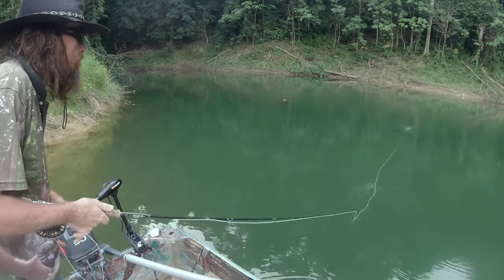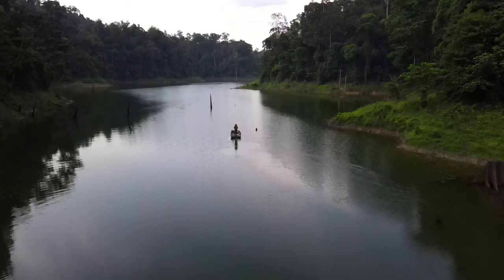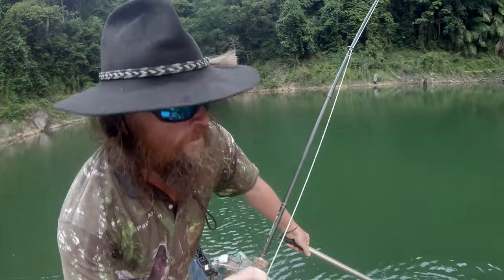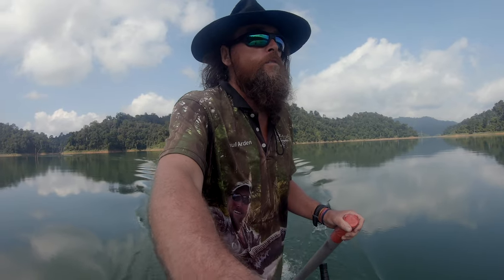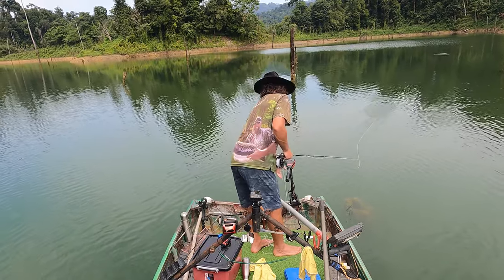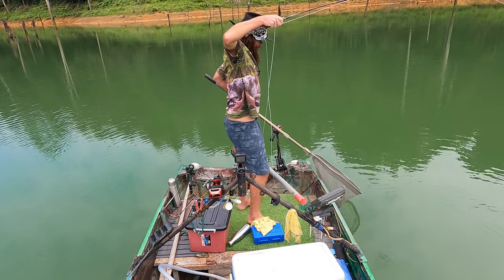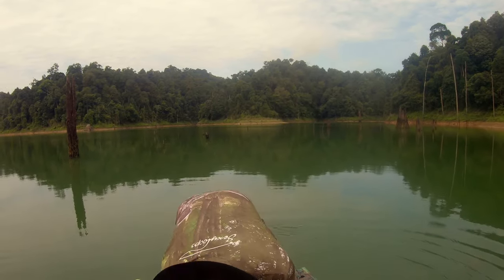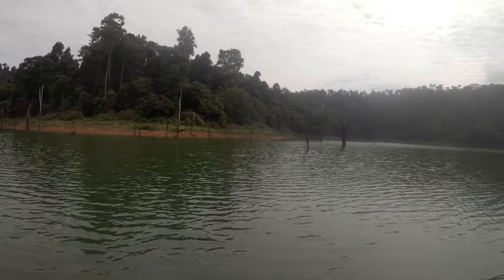Free-rising Snakehead on Fly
It's all about the shot!! Fly fishing for free-rising snakehead in the Malaysian Jungle with Paul Arden (Mr Sexyloops!). Some of the most exciting and challenging flyfishing on the planet.